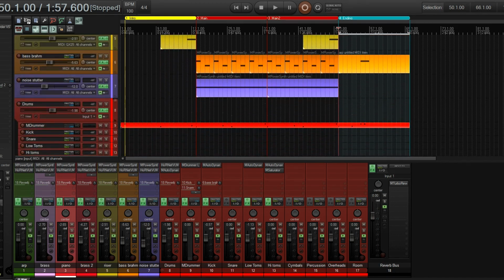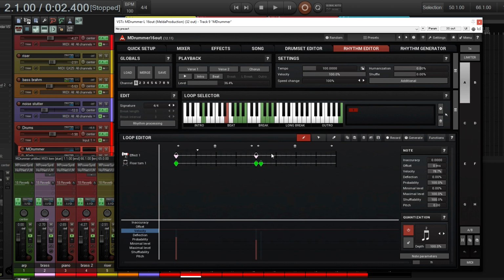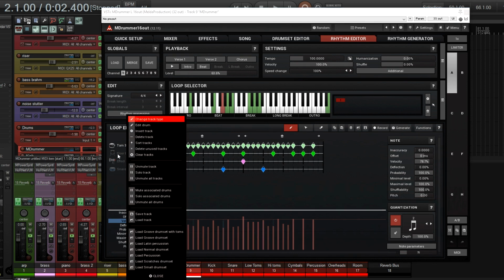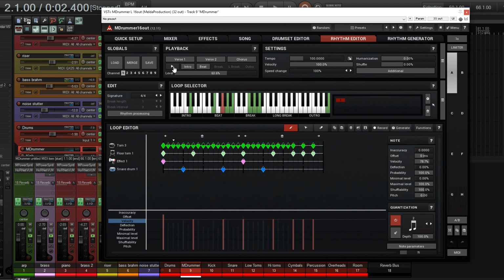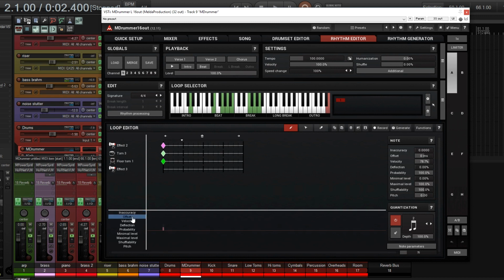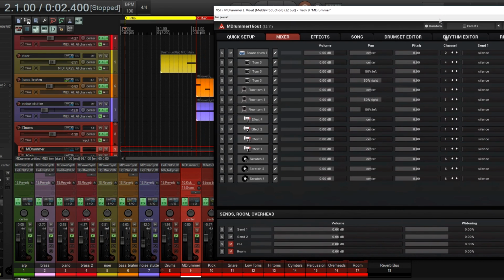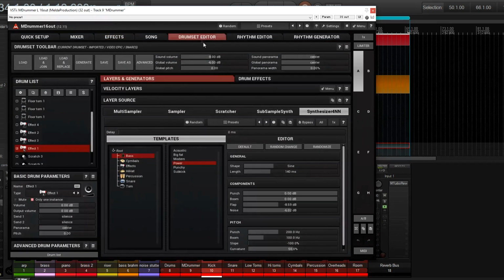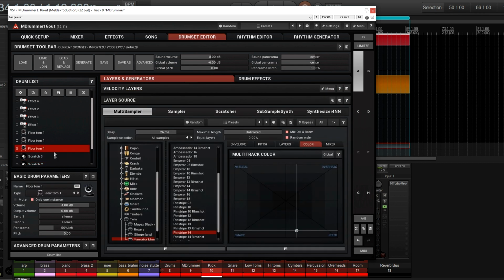Drum breakdown of "The fire within" (MDrummer)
This is a break down of the song I released earlier this week. Of course I used MDrummer and some of the techniques I showed in previous videos. This song actually took less time than I thought it would and I was surprised at how fast I was able to get the drum parts done with MDrummer. If you'd like a breakdown of the synth parts let me know.